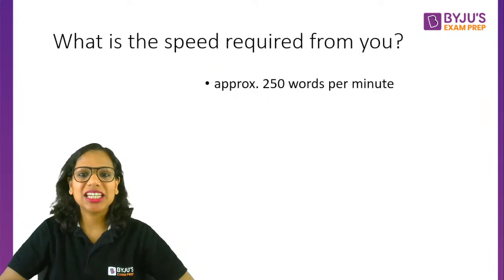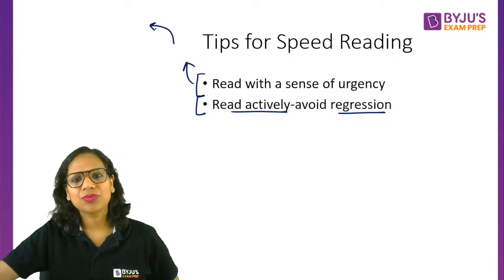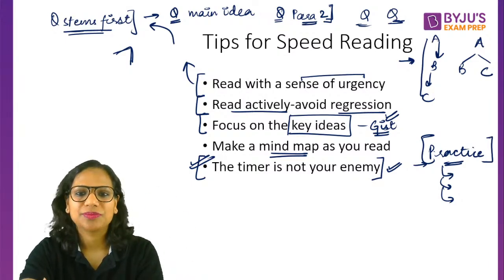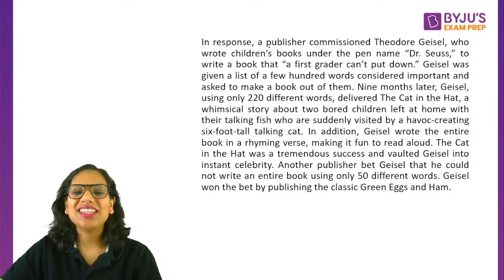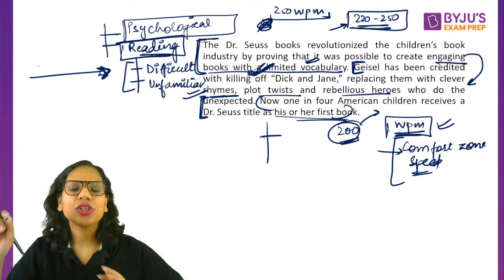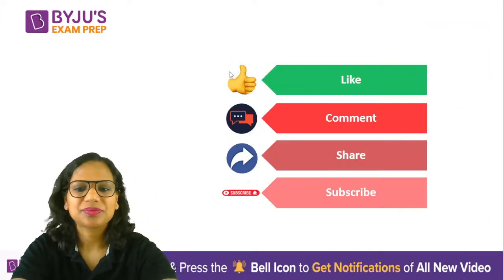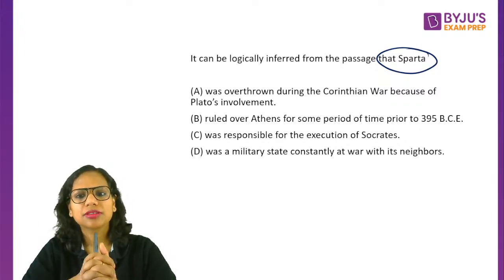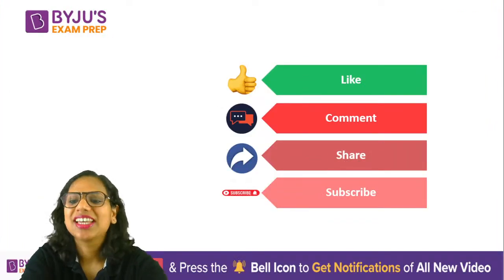Mission CAT 2022 | Score 99%ile in CAT Verbal Ability and Reading Comprehension Section | BYJU'S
➤ Detailed CAT 2022 Question Paper Discussion With only 7 months remaining for CAT 2022 Exam, do you want to know how to score 100 percentile in Verbal Ability & Reading Comprehension(VARC) in CAT Exam? BYJU’S Exam Prep CAT is determined to help you score 100%ile in Verbal Ability & Reading Comprehension. Apart from the conceptual clarity, VARC requires constant practice.

The Verbal Ability and Reading Comprehension section consists of four main parts:

Reading Comprehension
Para Jumbles (with and without options)
Odd One Out
Para Summary

You can score well in the VARC section, if you have prepared and practiced for this section. It is very important to have a good understanding of all these components. Almost all top MBA entrance exams i.e CAT, XAT, SNAP, CMAT, IIFT, MAH CET have this section. So, a sound understanding  will help you score well in all the MBA exams.

In this session you will learn how to develop the right speed with accuracy. How an aspirant needs to attempt CAT RC questions? Our BYJU’S Exam Prep CAT expert will discuss CAT Verbal Ability and Reading Comprehension questions to help you ace this section.

The more you practice the more confidence you will gain to attempt the questions with accuracy. But it's important to practice from the right source. Here BYJU’S Exam Prep has compiled important questions for you to practice. Attempt these CAT Mock tests to check your preparation level for CAT Exam